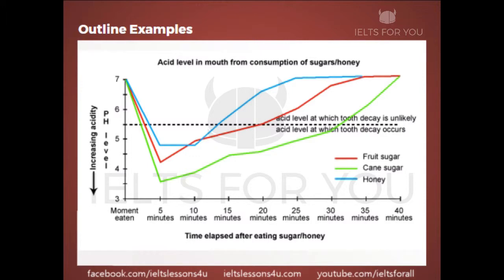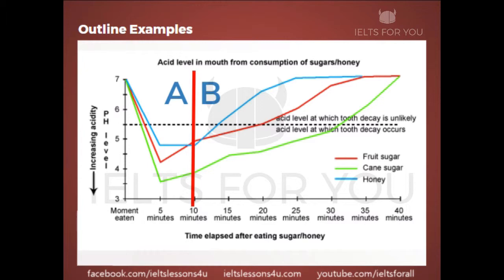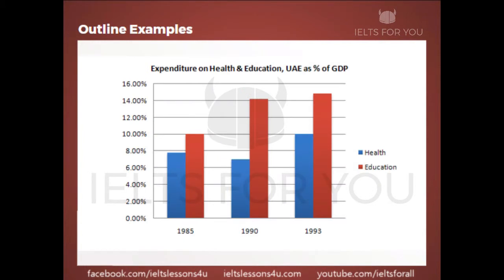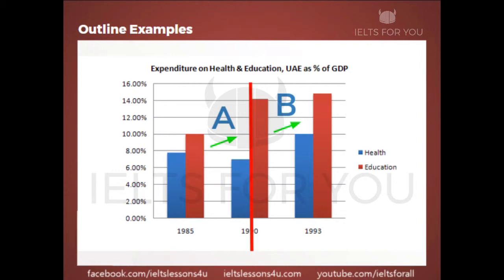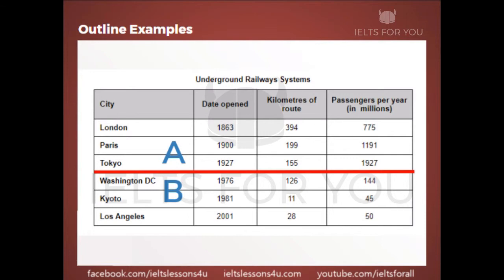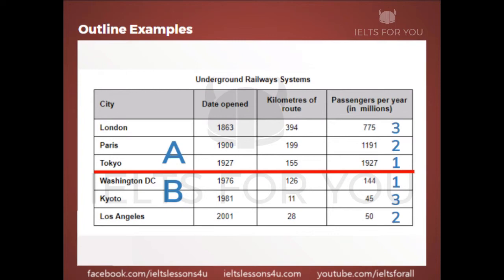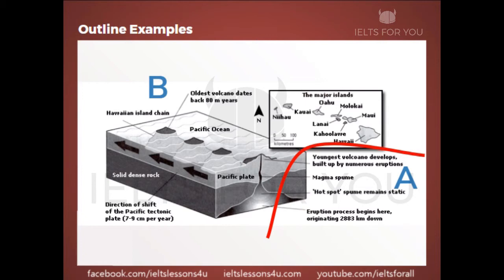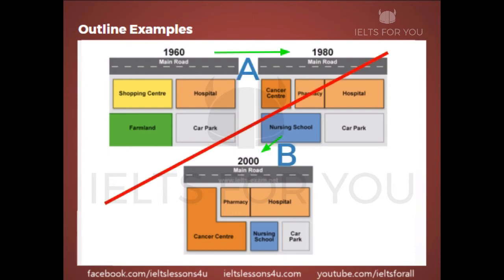IELTS Writing Course 6.4 - Task 1 Academic Outline Examples